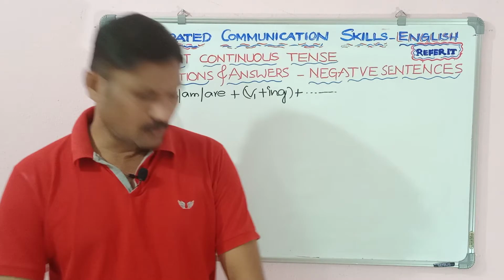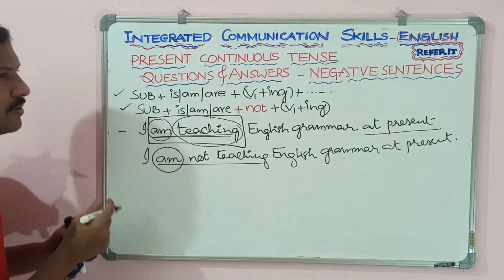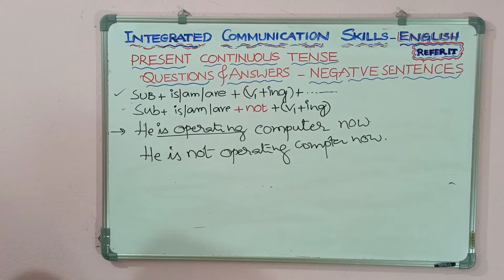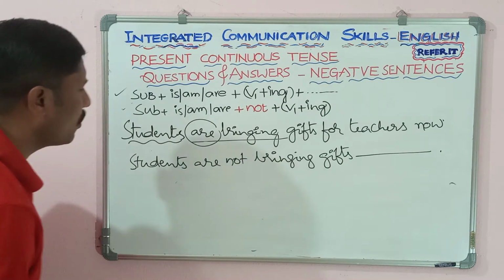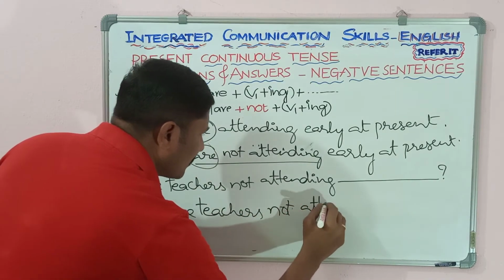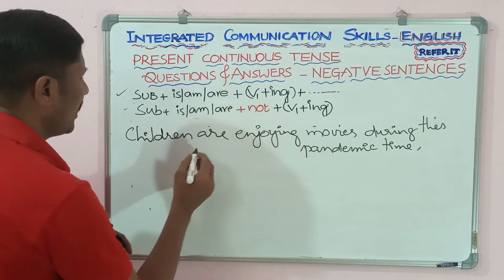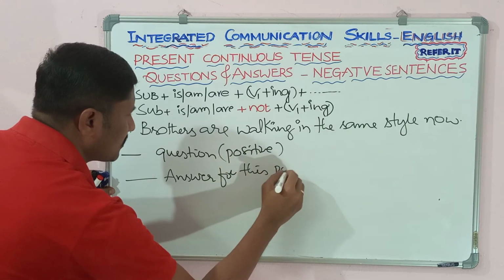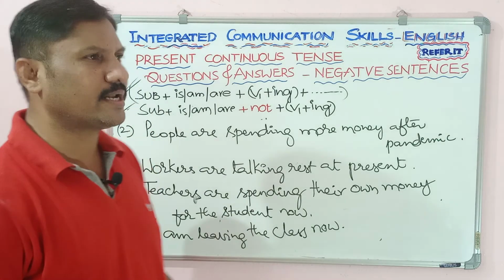PRESENT CONTINUOUS TENSE-FRAMING NEGATIVE SENTENCES QUESTIONS WITH ANSWERS COMMUNICATION ENGLISH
VERY USEFUL TO CANDIDATES WHO ARE WRITING VARIOUS COMPETITIVE EXAMS,ALL TEACHERS.ENGLISH LEARNERS AND STUDENTE